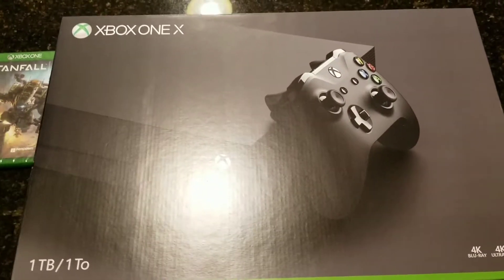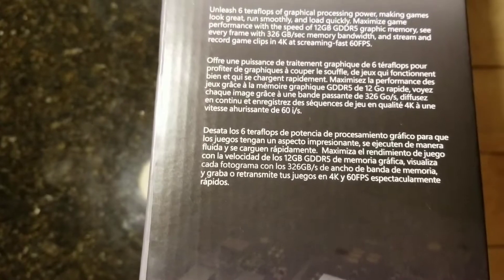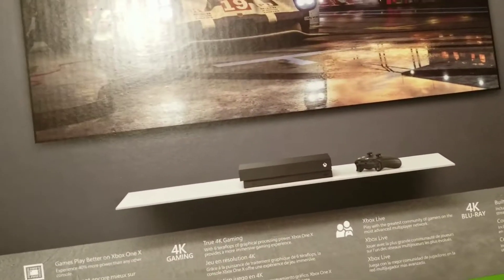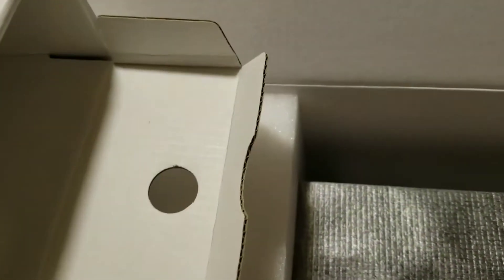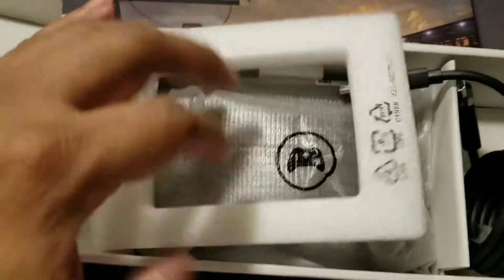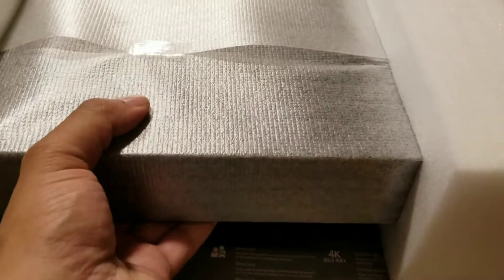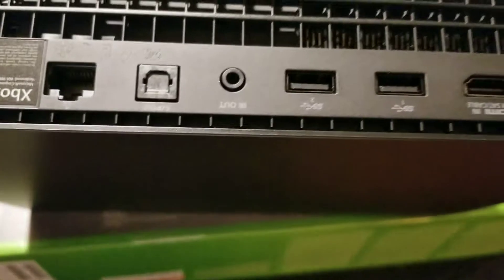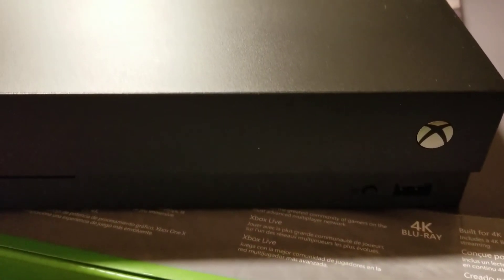Microsoft Xbox One X 4K HDR Standard Edition Unboxing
My Unboxing of Xbox One X 4K HDR Standard Edition